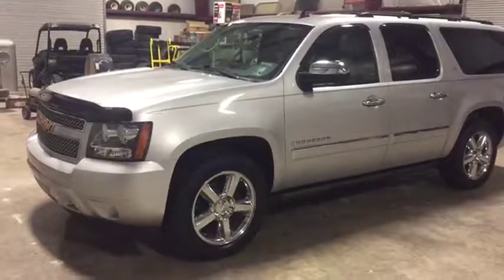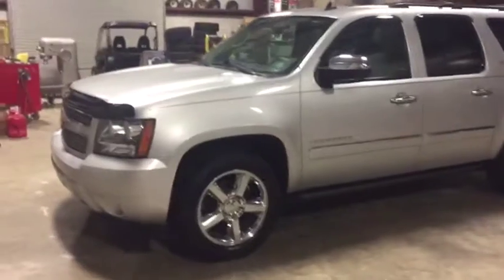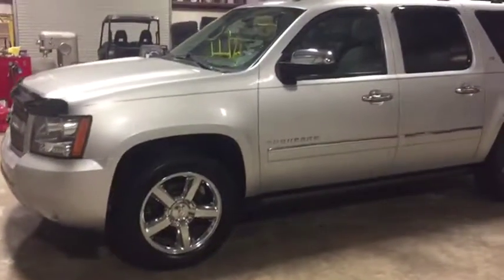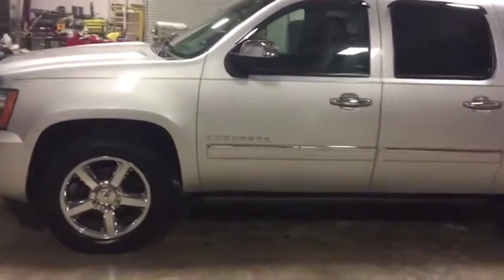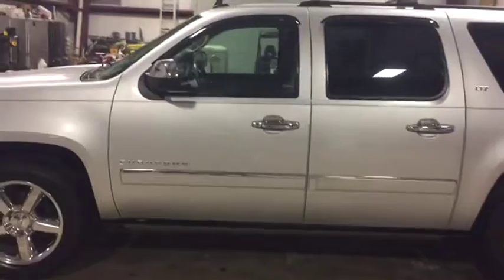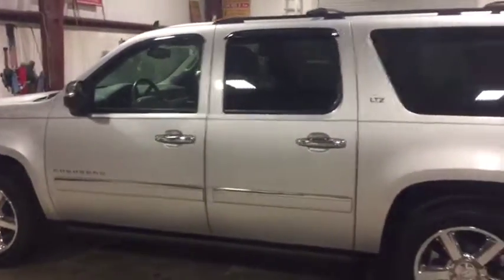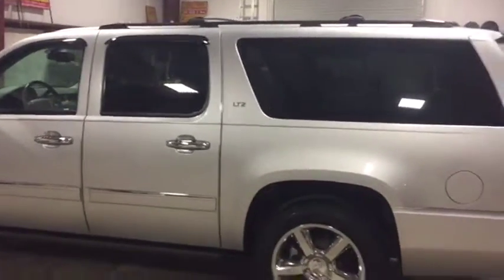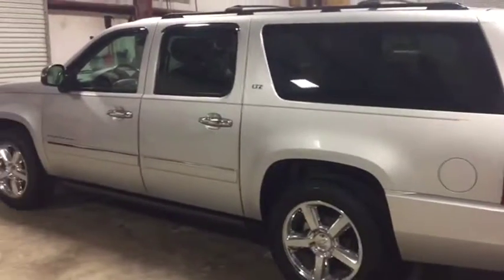2013 GMC SUBURBAN For Sale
Title: 2013 GMC SUBURBAN For Sale

Category: SUV